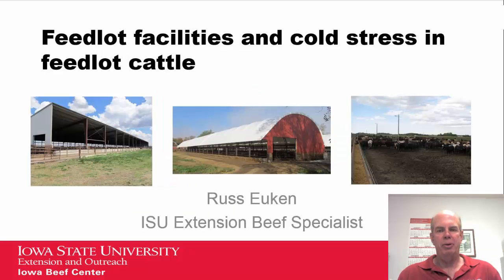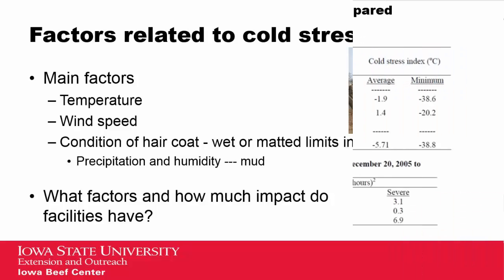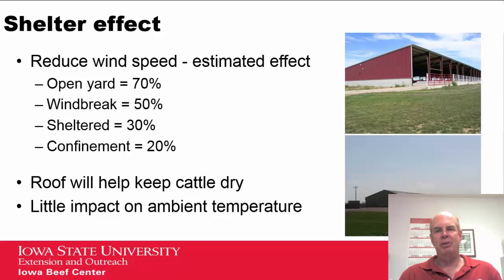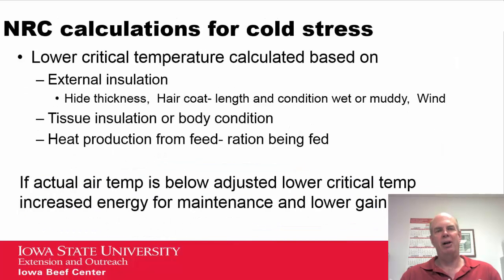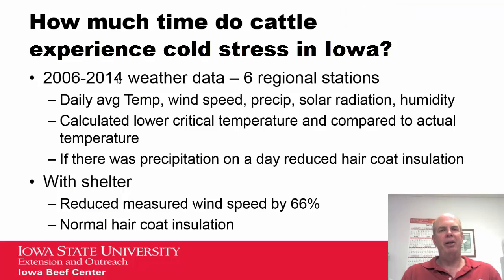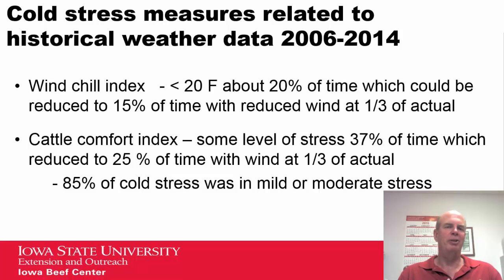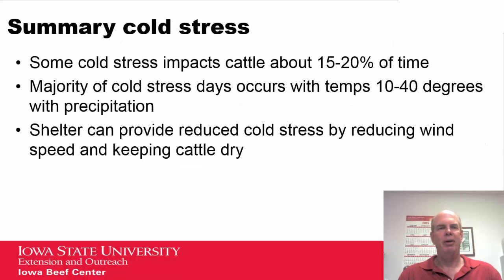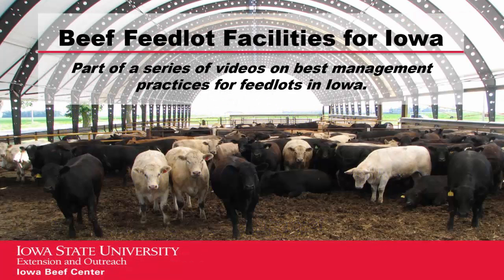Impact of Feedlot Facility Type on Cold Stress on Feedlot Cattle